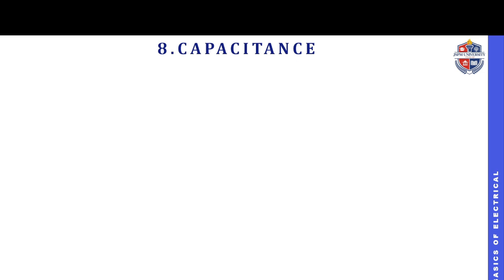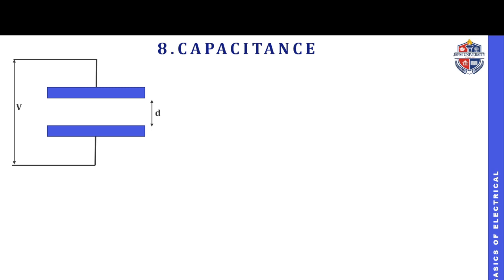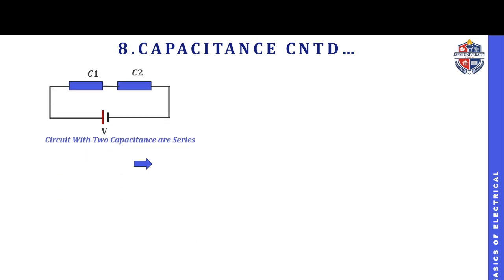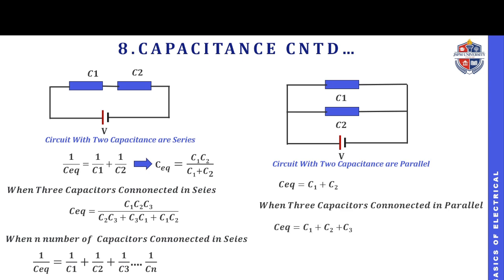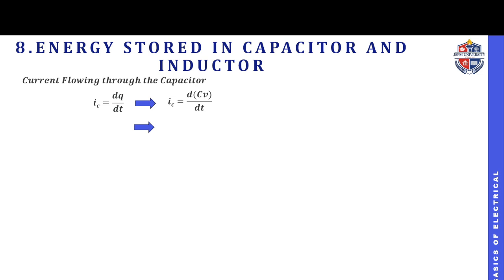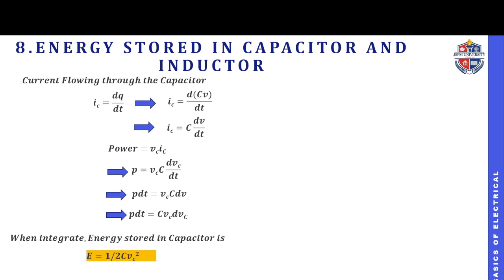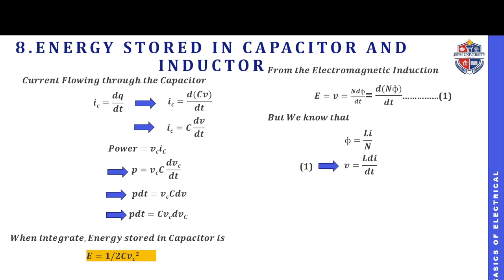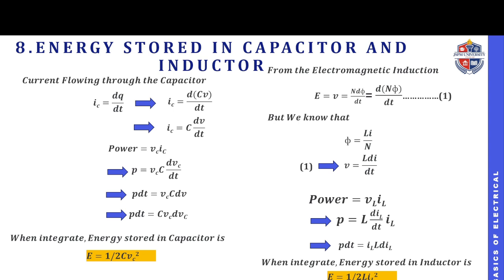5. About Capacitance and Energy Stored in Capacitor and Inductor By Dr Rajin M. Linus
Dear Friends
This video will help to understand the Capacitance and Energy Stored in Capacitor and Inductor. Also Equivalent value of Capacitance when it is connected in series and parallel.